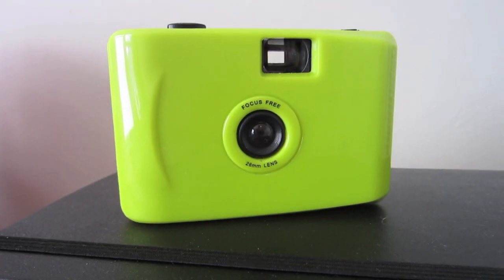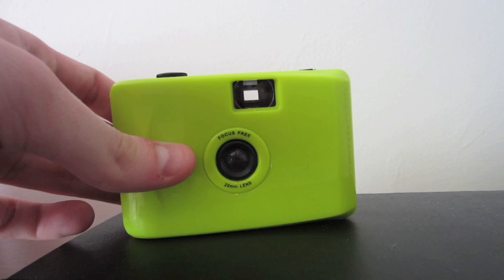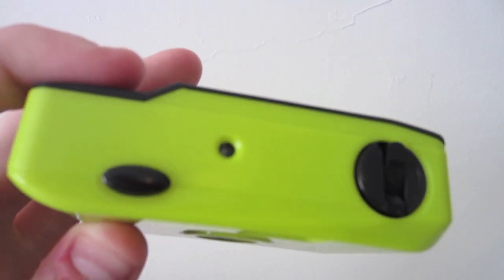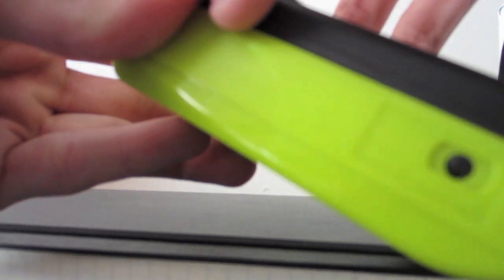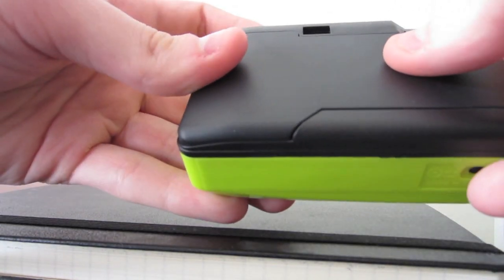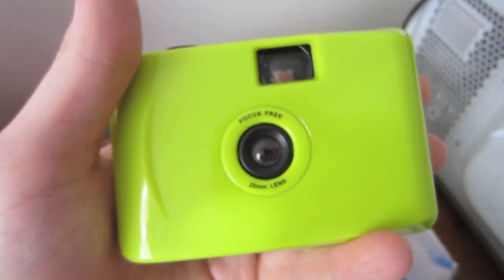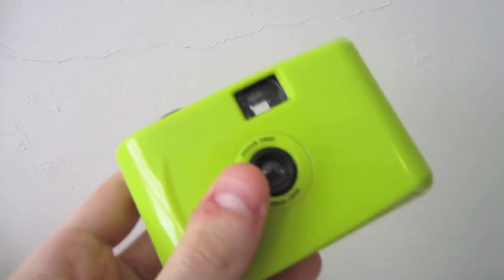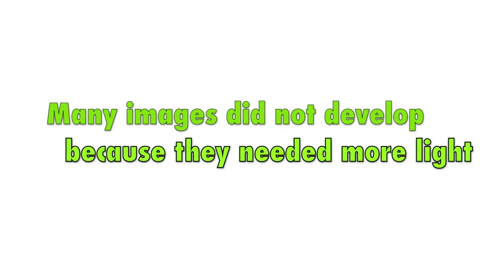LOMO Aqua Pix 35mm Camera Review and Results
This is my full review on the cheap and affordable LOMO Aqua Pix. If you are looking to get into Lomography and you're on a budget but still want neat results, this is the camera for you! Just keep in mind that you will need very good lighting, I used 100 ISO film which shouldn't need much light, and even it needed more light than usual. Outdoor shots seemed to work best during the daytime.